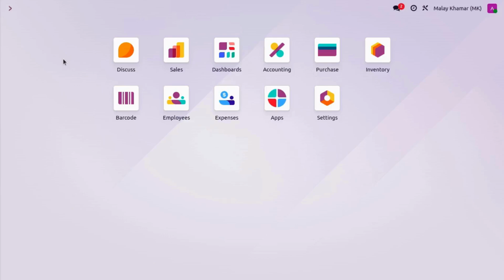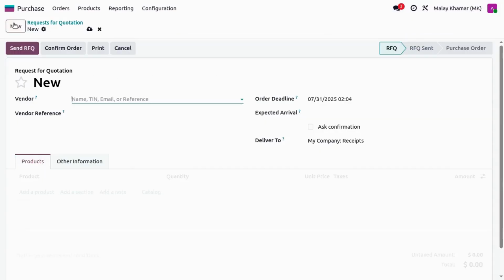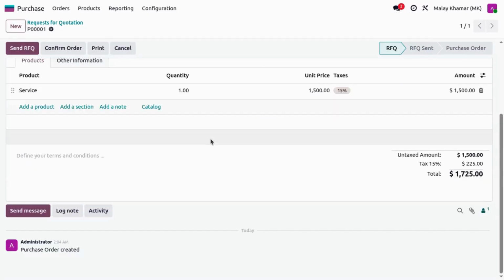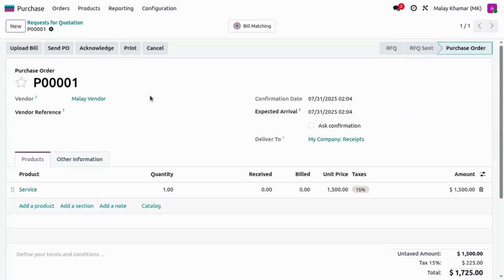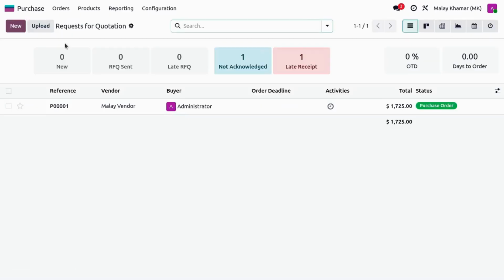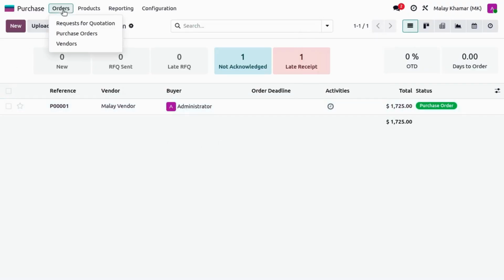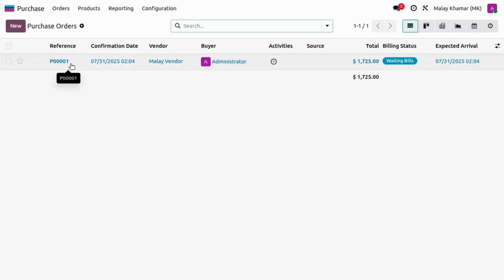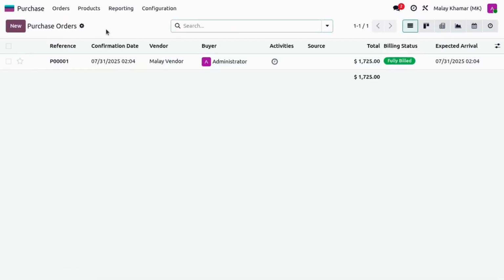Odoo19 - How to Create Bill From Purchase Order | What's New in The Purchase | odoo | odoo 19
In this video, I have demonstrate the latest update to generate Bill from Purchase Order in @odoo  V19